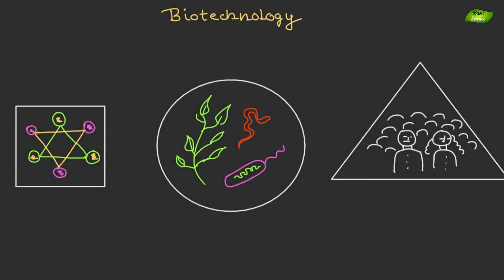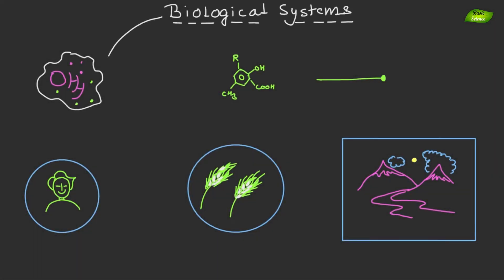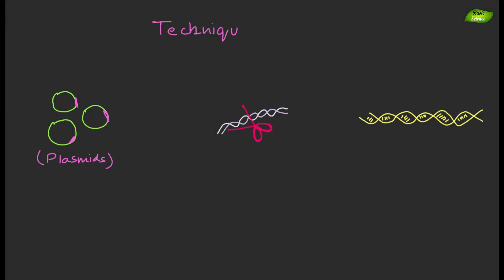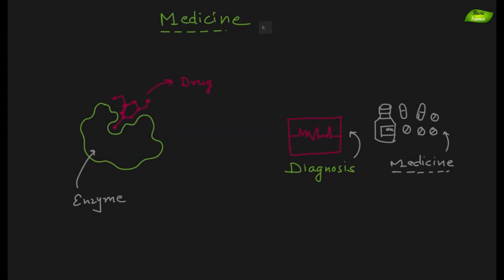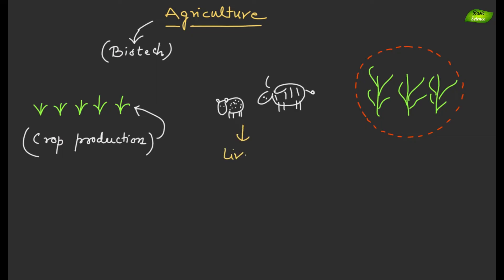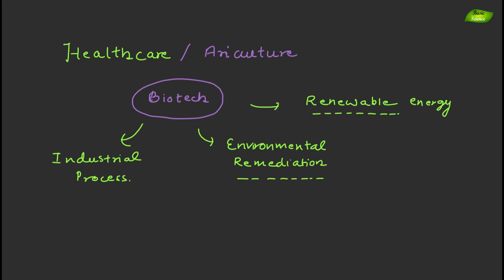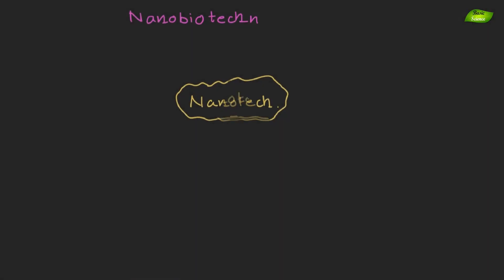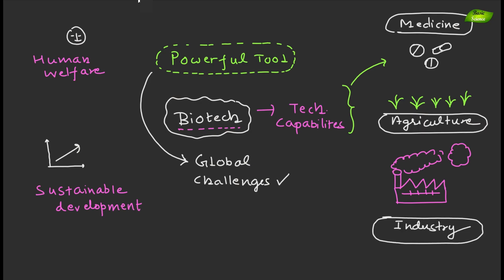What is Biotechnology | Scope of Biotechnology | Basic Science Series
0:00 Introduction
0:27 Biological system in Biotechnology
0:40 Applications
0:53 Genetic Engineering
1:02 Techniques
1:18 Biotech Methods
1:32 Medicinal Uses
1:40 Biopharmaceuticals
1:53 Agricultural Uses
2:13 Genetically Modified Animals
2:27 Industrial Uses
2:52 Bioremediation
3:06 Nanobiotechnology
3:18  Addressing Global Challenges

• Biotechnology:
o Manipulation of living organisms or systems for societal benefits
o Multidisciplinary: Biology, chemistry, physics, engineering, computer science
o Applications: Healthcare, agriculture, industry, environmental sustainability
• Utilization of biological systems:
o Cells, molecules for technology development
o Enhances human health, food production, environmental conservation
• Key applications:
o Genetic engineering
o Molecular biology
o Tissue culture
o Bioinformatics
o Fermentation processes
• Genetic engineering:
o Modifying genetic material for specific goals
o Techniques: Recombinant DNA, CRISPR-Cas9, synthetic biology
• Impact in medicine:
o Advancements in drug discovery, diagnostics, personalized medicine
o Biopharmaceuticals: Insulin, monoclonal antibodies, vaccines
• Impact in agriculture:
o Transformation of crop production, livestock breeding
o Genetically modified crops: Pest resistance, herbicide tolerance, improved nutrition
o Industrial applications:
o Bio-based chemicals, biofuels, biodegradable materials
o Environmental remediation: Bioremediation
• Intersection with other fields:
o Nanotechnology, synthetic biology, bioinformatics
• Nanobiotechnology:
o Development of materials, devices, therapies at nanoscale
• Potential:
o Addressing global challenges
o Improving human welfare
o Driving sustainable development